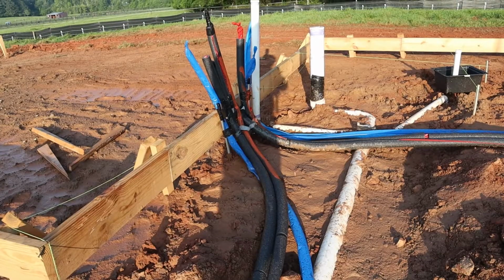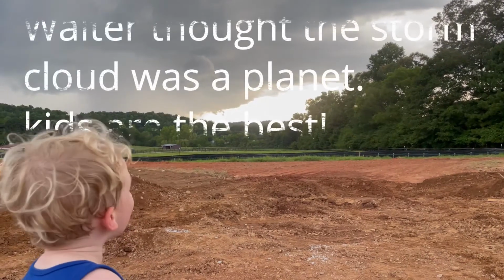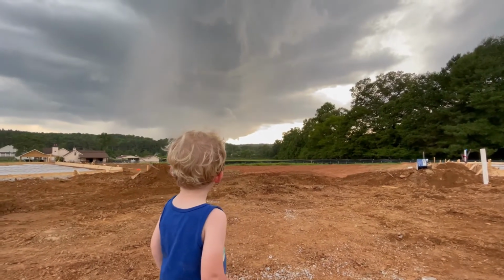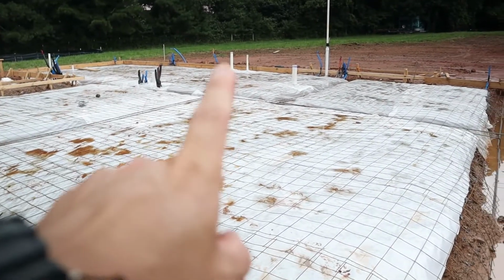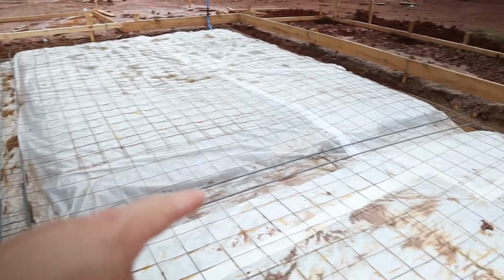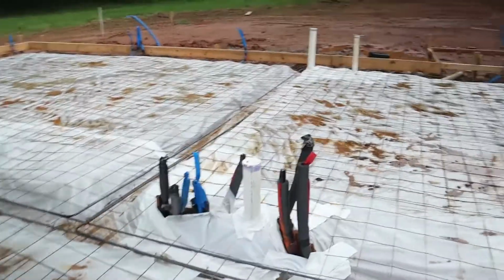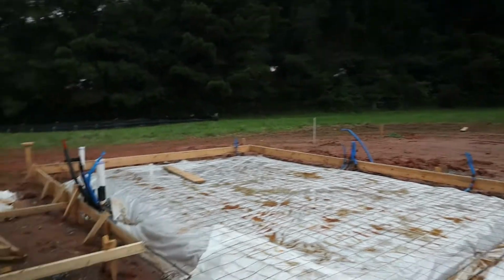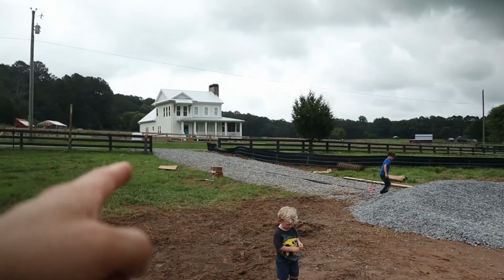BUILDING A FARMHOUSE ON OUR LAND |Part 2| pouring concrete for slab foundation START TO FINISH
Plumbing and prepping to Pour concrete for our house slab foundation
BUILDING OUR FARMHOUSE ON OUR LAND
for more detailed content on building our home please checkout our family farm channel
Littledreamersfarm

Follow along as our family of 5 starts from scratch and builds our dream farmhouse while trying to grow our animal herd, grow our own food, and grow closer as a family.

PARTS USED:
Here is the square style bags i almost got

Memphis Shades Road Warrior fairing

Road Warrior quick lock mount system

Road warrior 11" Clear tint able shield

Saddlemen Step Up

Biltwell Grips and risers

Iron tracker bars

1976 Amf Harley tank decal

Audi Nardo Gray Paint

Biltwell Lane Splitter Helmet: ( my favorite helmet ever! I've worn and tried tons)

EQUIPMENT:

GoPro Hero 7 Black

Zomei Tripod

Rode Shotgun Microphone

Purple Panda Lavalier Microphone